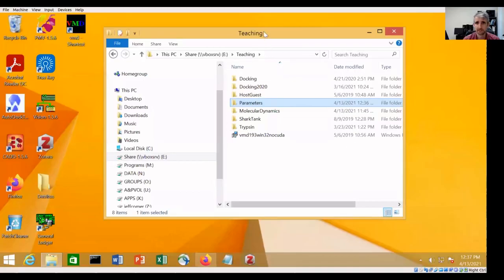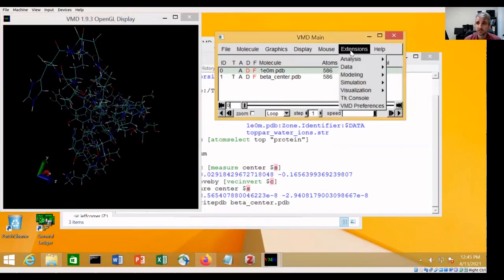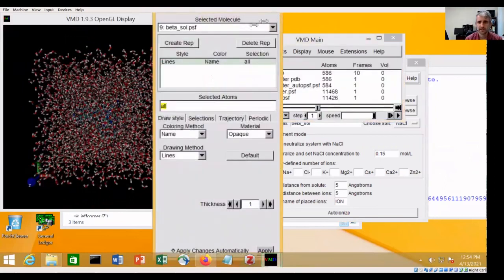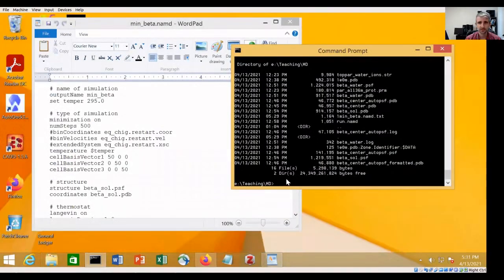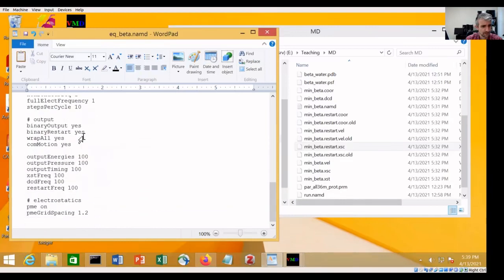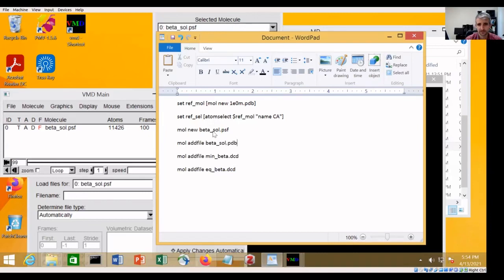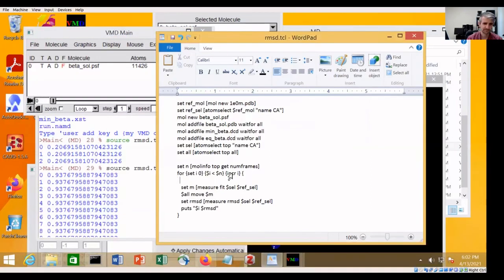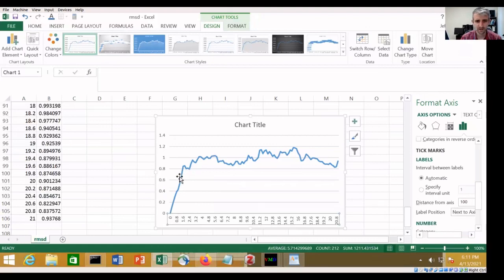Running a simulation of a protein in solution under windows using VMD and NAMD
Starting from a protein structure in the PDB, I demonstrate how to build a CHARMM PSF file for the protein using VMD, to add a water box, and to add ions. Then I show how you can use NAMD to run a simulation of this protein.